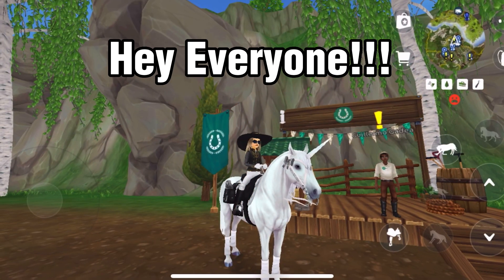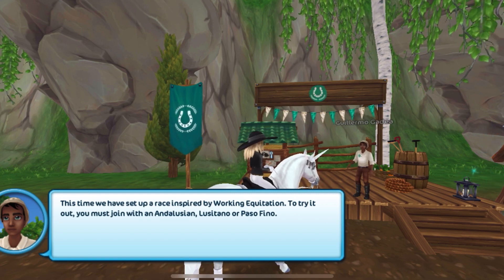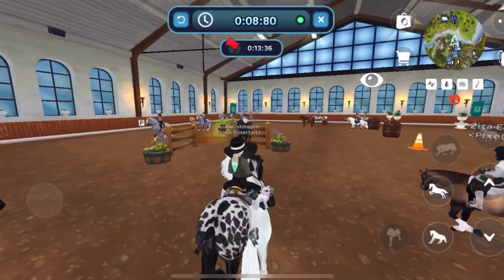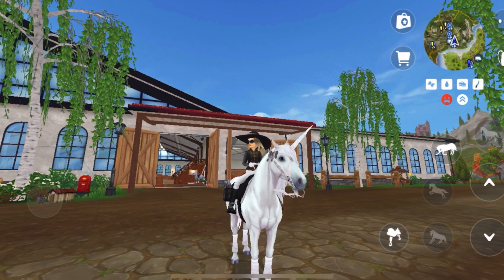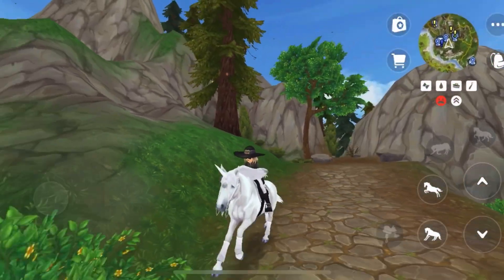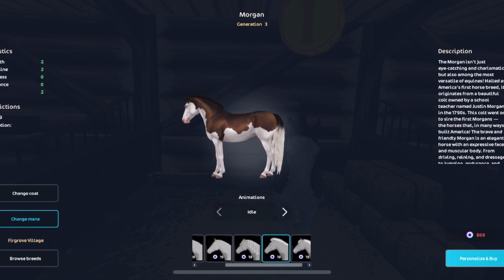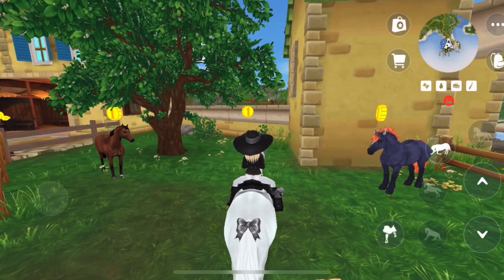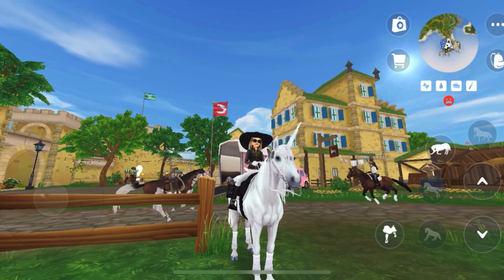NEW Star Stable Update! HOJ Race And New Morgans! / Star Stable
Hey everyone!!! Today it’s update day and we are checking out the new HOJ race and the new gen 3 morgans!! I hope you enjoyed!!❤️